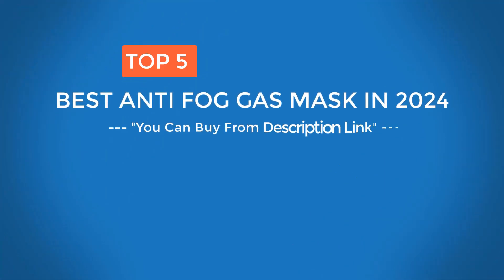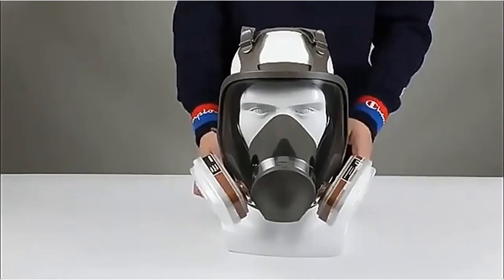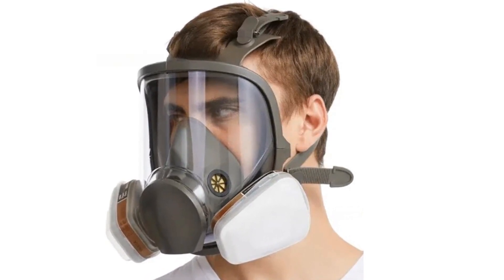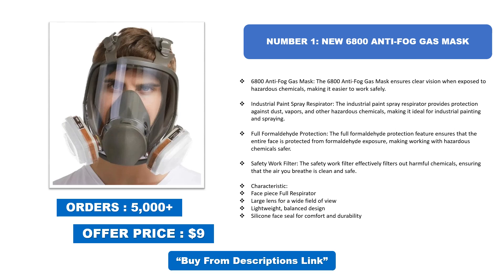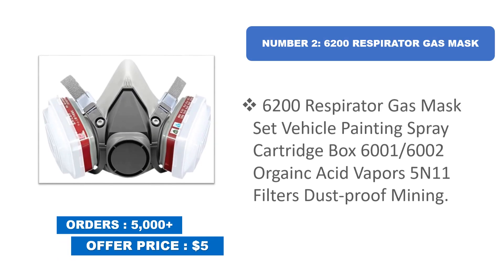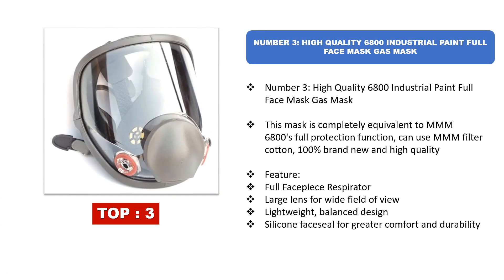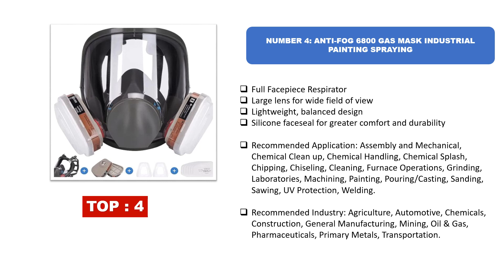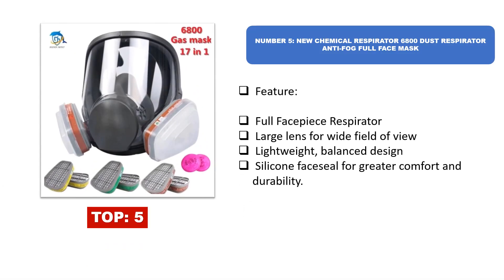Top 5 Best Anti Fog Gas Mask In 2024 Full Face Protection Anti Fog Dust Mask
01. New 6800 Anti-Fog Gas Mask
02. 6200 Respirator Gas Mask
03. High Quality 6800 Industrial Paint Full Face Mask Gas Mask
04. Anti-Fog 6800 Gas Mask Industrial Painting Spraying
05. New chemical respirator 6800 dust respirator anti-fog full face mask